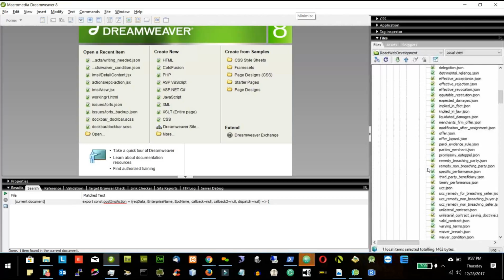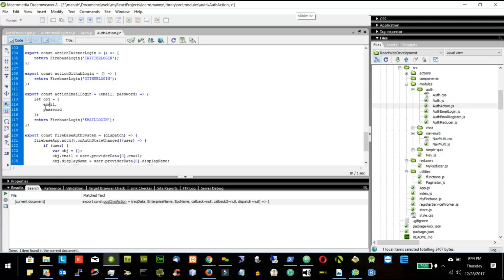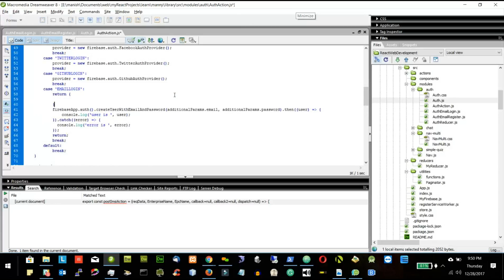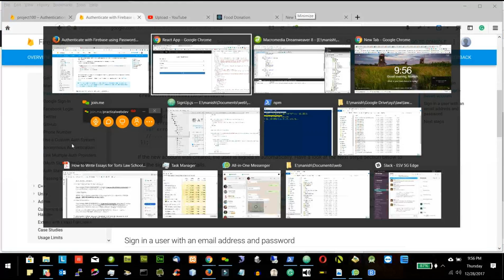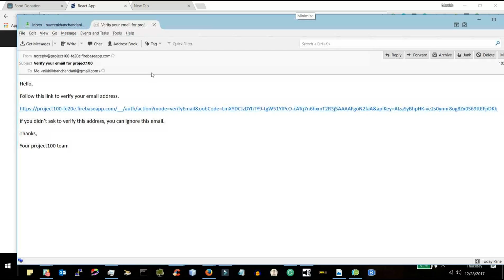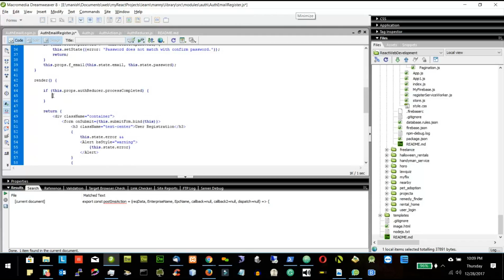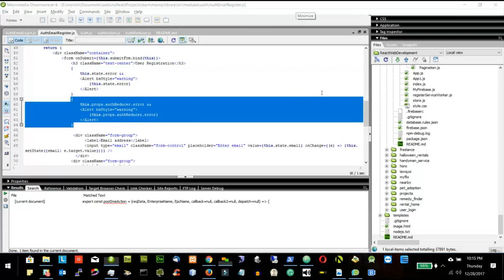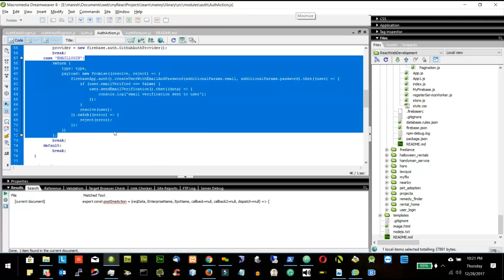070 dec 28 2017 auth